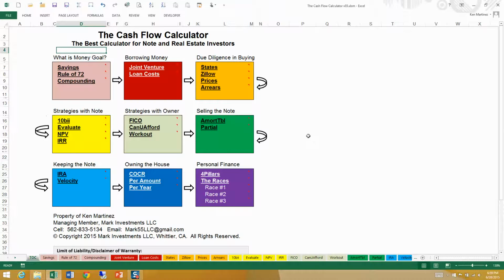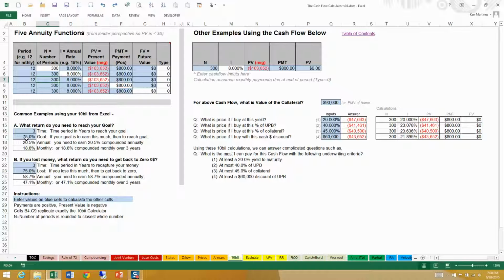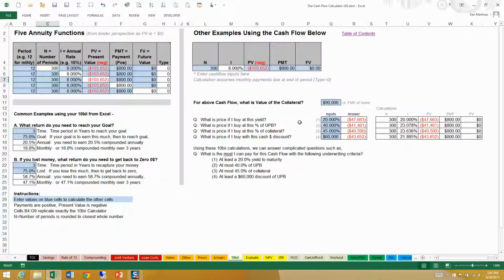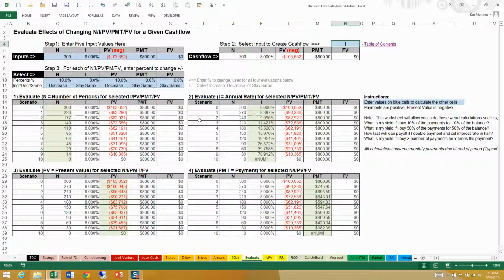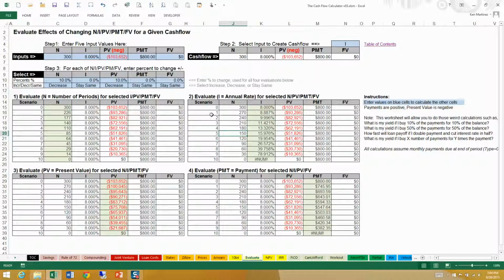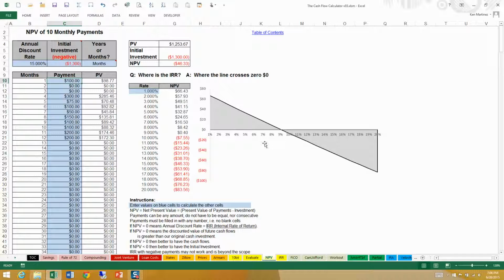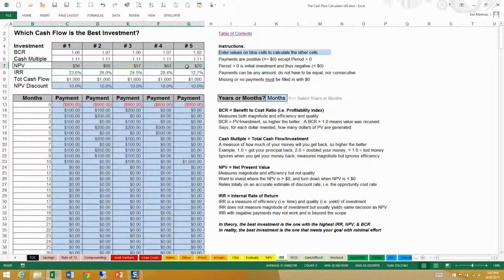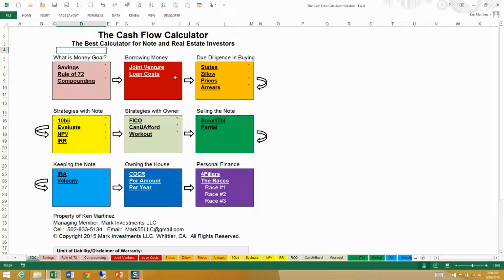Cash Flow Calculator 05 Strategies with Note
Comprehensive cash flow calculator.  A must for real estate and note investors.  This is video #5 in the series, covering the topic "Strategies with the Note".